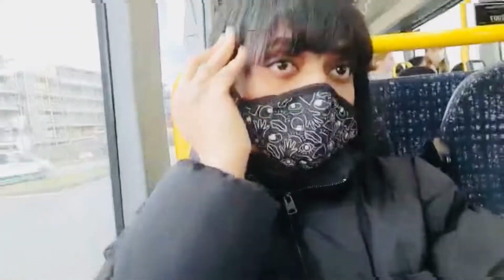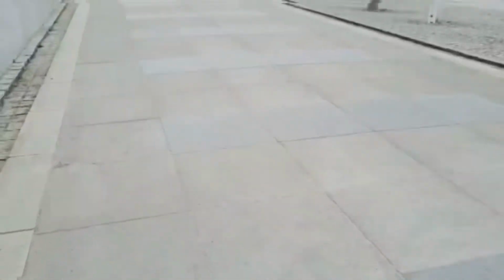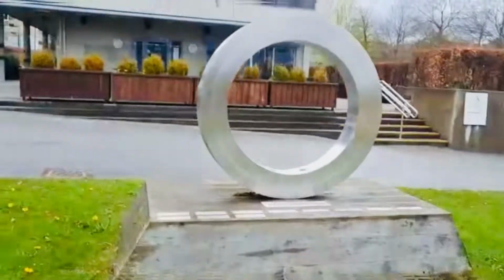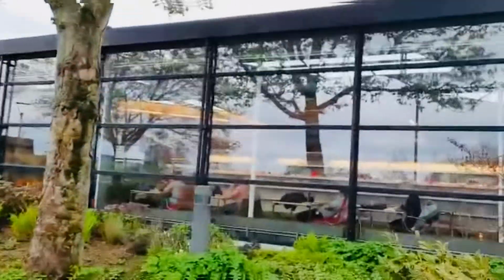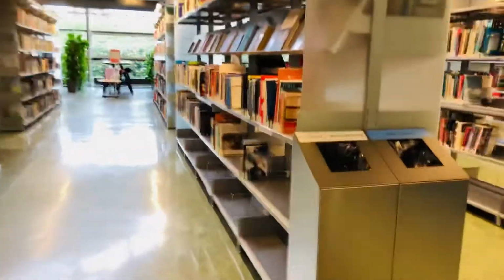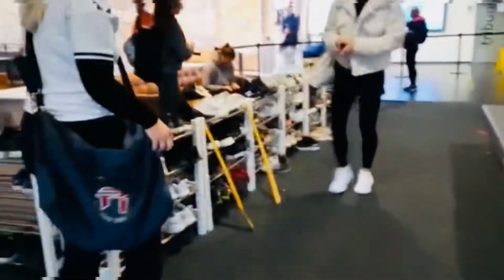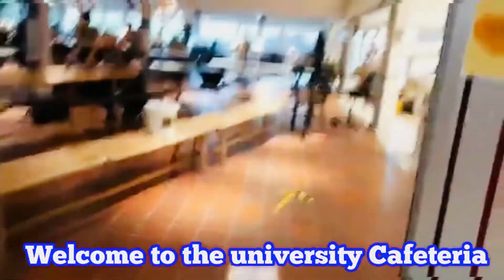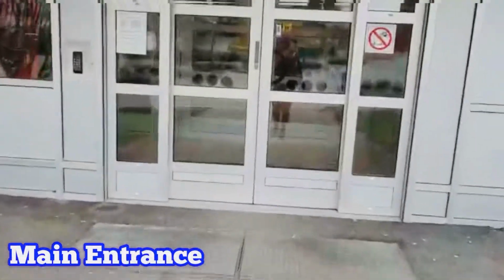WELCOME TO THE UNIVERSITY OF STAVANGER/ LET’S TOUR THE UNIVERSITY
Hey Guys

Welcome to Princess Nma Tv

Join me in today’s video as we tour some parts of the University of Stavanger visiting most of the departments and exciting places.

Do you wish to study in the University of Stavanger Norway? This video is a dream come true, in this video you can be able to see the beautiful school environment, gym house and many more exciting and beautiful places in the university of Stavanger.

It may also interest you to check out my previous videos below
By the name:

You can follow me up on Instagram for more questions @nmadear

As this will encourage me to do more videos for you.

Thank you for always watching